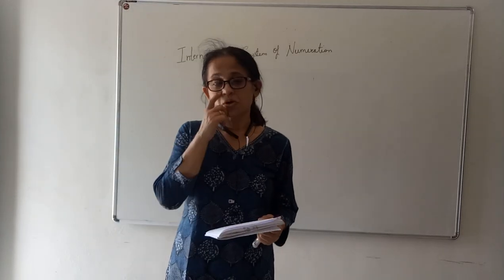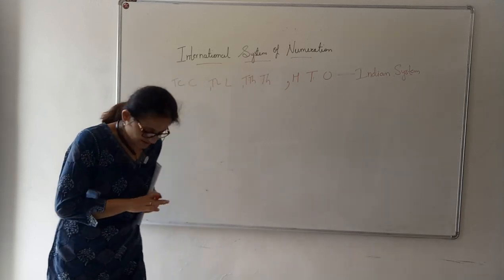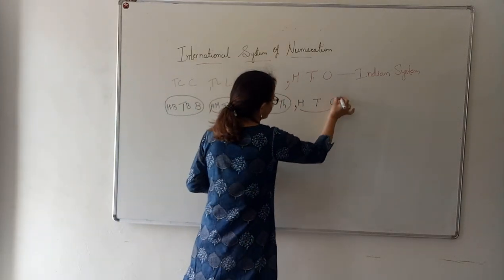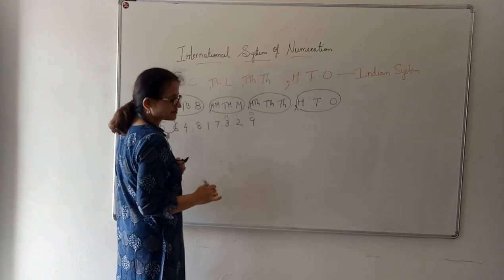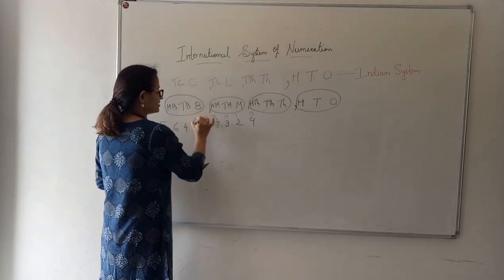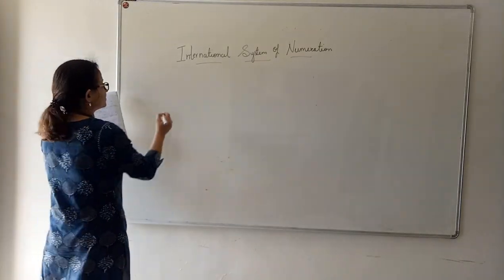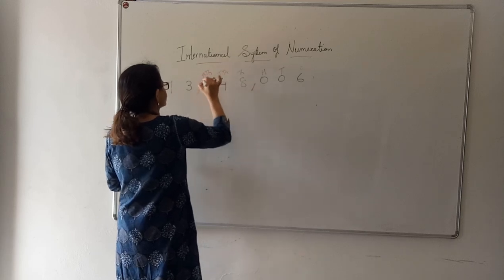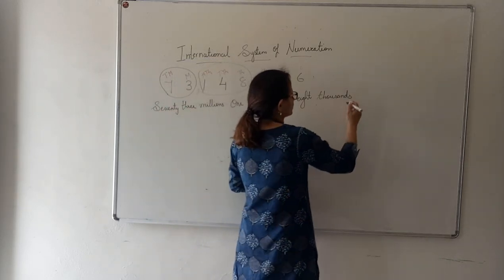Shivani Ahuja - Chapter - 1 Knowing our numbers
Topic - International  system of numeration